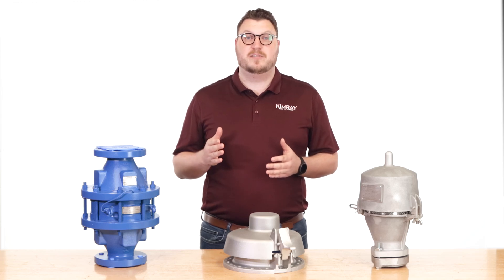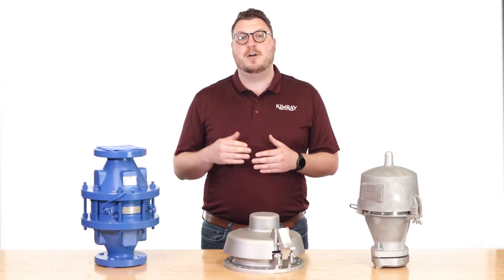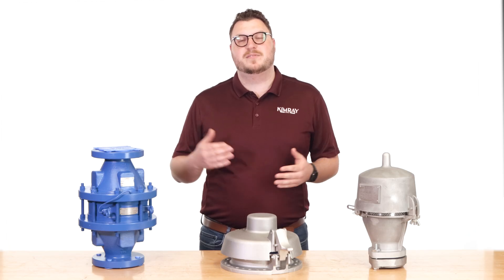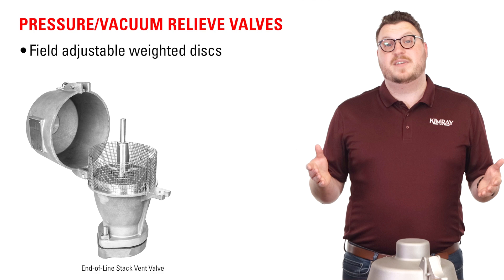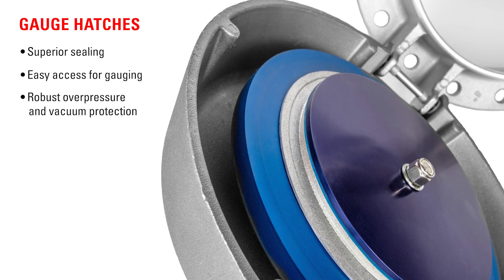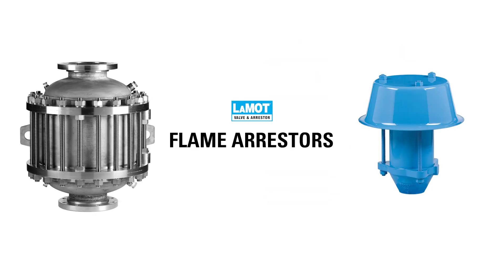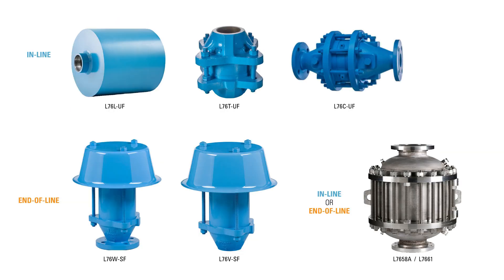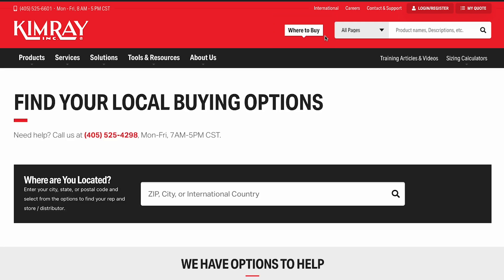Oil & Gas Storage Tank Protection from Kimray and LaMOT Valve & Arrestors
TIMESTAMPS:
0:00 Intro
0:47 Pressure/Vacuum Relief Valves
1:20 Gauge Hatches
1:50 Flame Arrestors

Storage tanks must be protected from overpressure, excessive vacuum, and flame transmission to operate safely. In this video, we provide an overview of LaMOT Valve and Arrestor solutions, including Pressure/Vacuum Relief Valves, gauge hatches, and flame arrestors, and explain how each helps protect oil and gas storage tanks. Learn how these field-adjustable, reliable products support safe tank venting, pressure control, and fire protection in upstream operations.